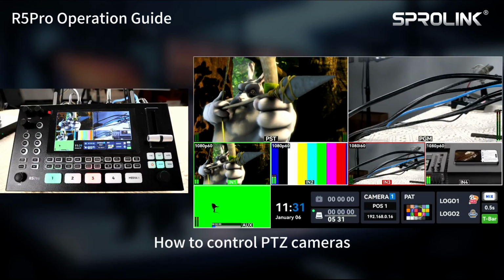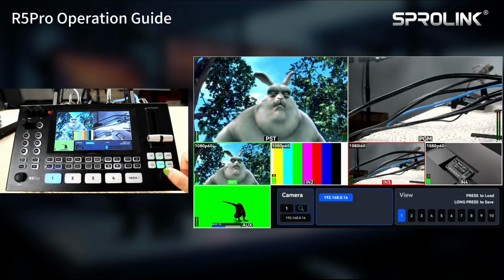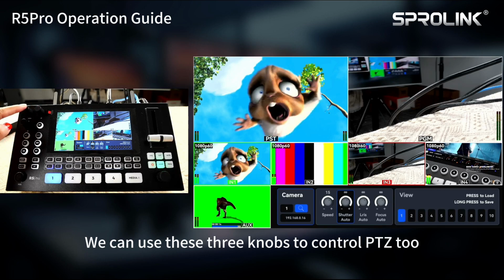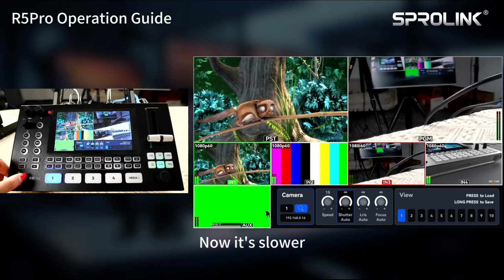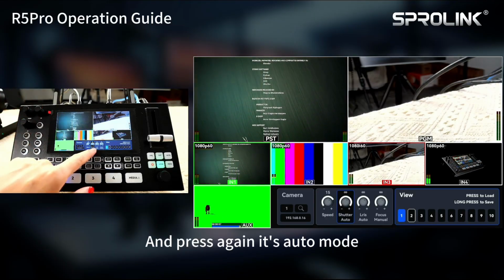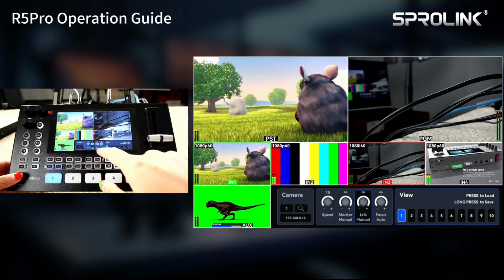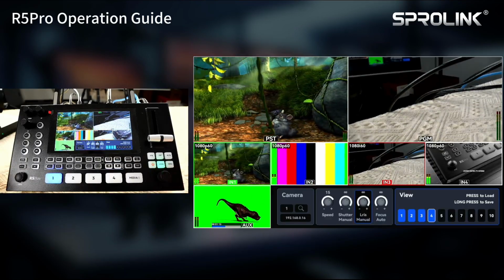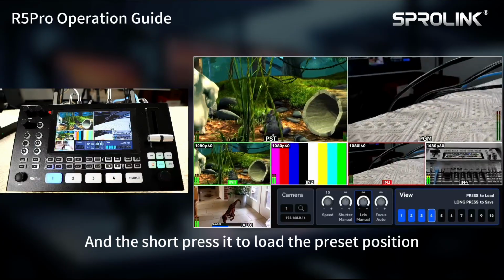08 Tutorial Video of SPROLINK NeoLIVE R5PRO Series PTZ Camera Control (Camera Controls& Presets)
Control your PTZ cameras directly from your NeoLIVE R5PRO Series video switcher—no extra controllers needed!
This tutorial covers PTZ camera speed& exposure& focus&zoom control  adjustments and 10 preset positions saving for fast, smooth camera movements.
Step1. Connect PTZ cameras to the switcher
Step2. Pair cameras with the switcher
Step3. Manual PTZ control (position adjustment)
Step4. Camera speed& exposure& focus&zoom adjustments
Step5. Save & Load PTZ presets positions(one-click positioning)

This is the final video in our NeoLIVE R5PRO Series video switcher playlist—rewatch any tutorial to master your switcher!